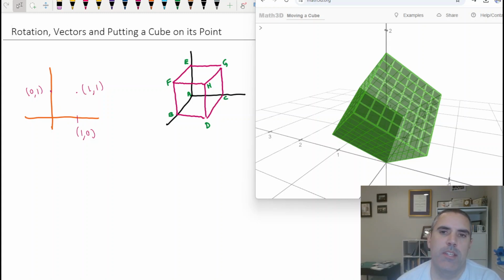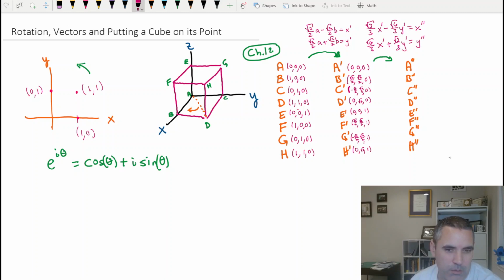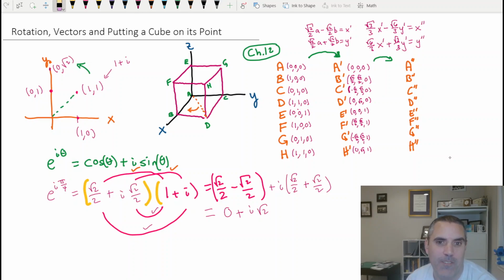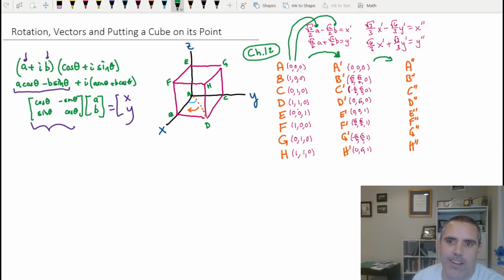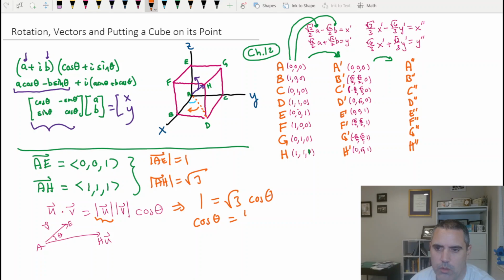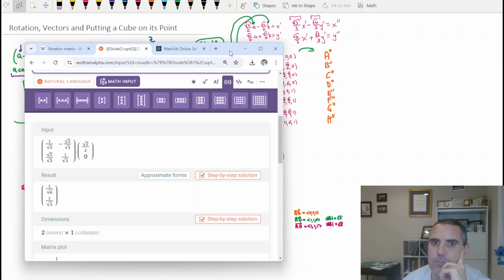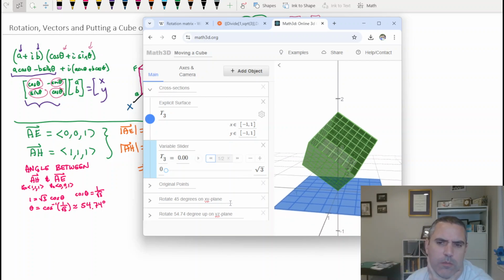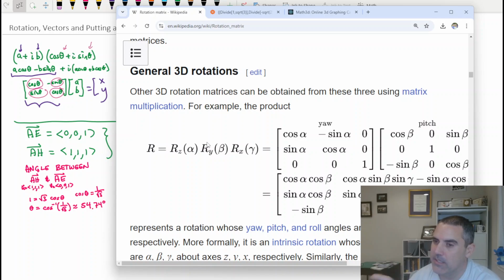Rotation, Vectors and Putting a Cube on its Point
In thinking about a problem relating to a cube on its point, I decided to make a visual.  In making that visual, I got to use lot of interesting math related to rotation, vectors and vectors facts which I think would be interesting to my Math 126 students and beyond.  I also share an interesting problem for you to think about.  Thank you to Matt Fluster from Innovation Lab High School for asking me this question which let to this fun visual.

Here is a copy of the visual if you want to play around it:

Time-Stamps:
00:00 Intro
01:00 A Cube Rotating on a Point
02:00 Labeling our Points
03:15 A detour to Complex Numbers (Euler's formula)
06:30 The rotation matrix
08:00 Visual of the 45 degree rotation
10:00 Using Math 126 to find the angle between the diagonal and side
14:30 How to use the rotation matrix
15:30 Visual of the 54.74 degree rotation
17:00 Rotating from Above
18:00 An Challenging Puzzle
20:53 Want to learn more?